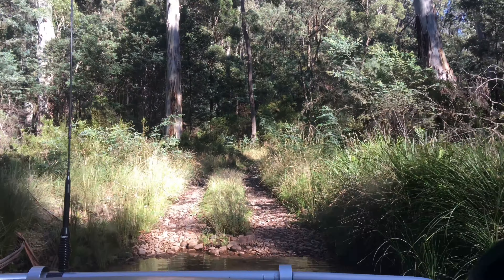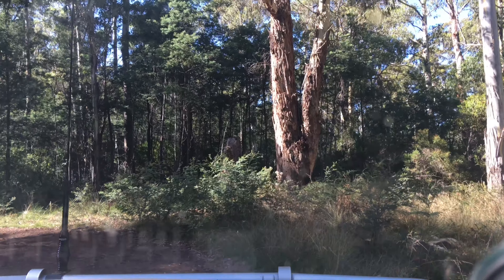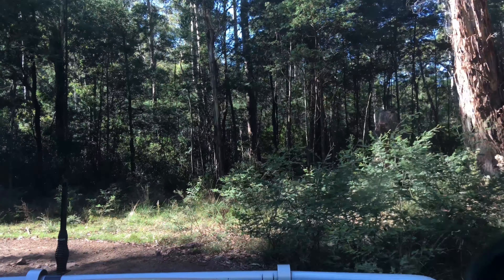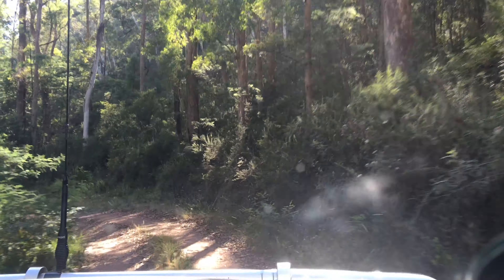VHC DAY 3 GETTING out! OF DINGO HILL 🤷‍♂️ - Caledonia river track - Vic high country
From dingo hill camp north along the Caledonia river track, up the hill to Howitt hut.
Howitt hut lunch stop.
Back to licola.
Ba-da-bing ba-da-boom!